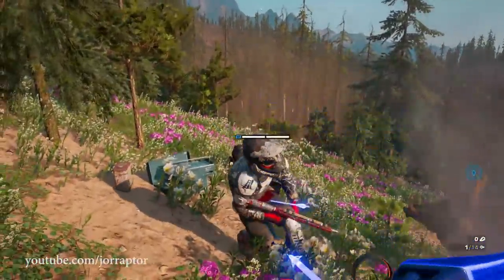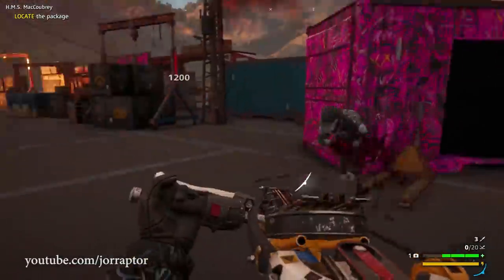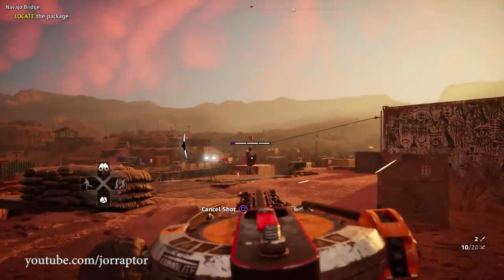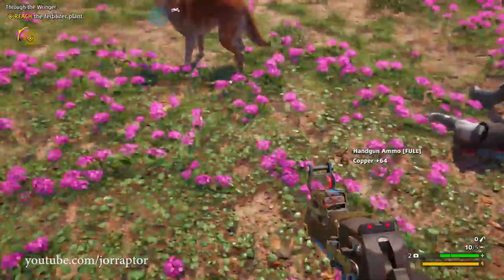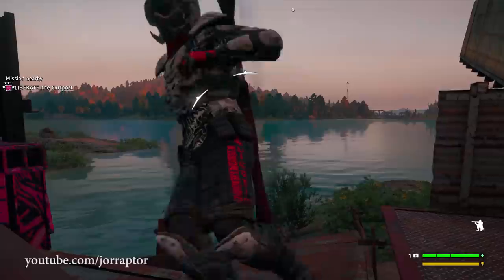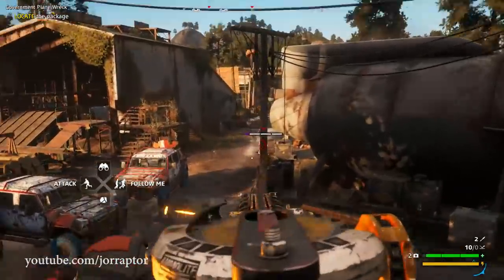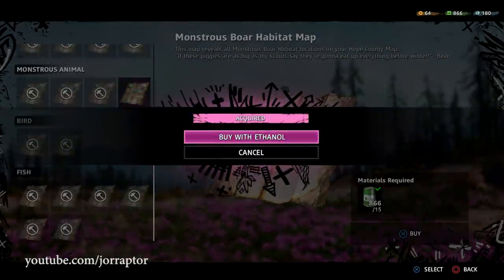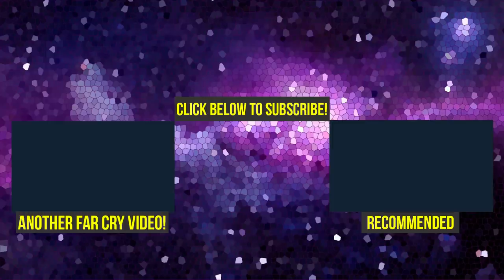Far Cry New Dawn Best Weapons In The Game YOU WANT TO GET (Far Cry New Dawn Best Guns)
Far Cry New Dawn Best Weapons (far cry new dawn weapons) far cry new dawn best guns - best weapons in far cry new dawn

More Farcry new dawn gameplay videos:
Far Cry New Dawn Gameplay All Perks In The Game & New Open World Activities (Farcry New Dawn)

Far Cry New Gameplay Reveals Major New Secrets & What Happened To Rook (Far Cry New Dawn Joseph Seed

Far Cry New Dawn Map Size & How It Has MORE PLAYTIME Than Far Cry 5 (Far Cry 6)

Far Cry New Dawn ALL WEAPONS In The Game & How Shooting Has Changed (Far Cry New Dawn Gameplay)

Far Cry New Dawn Rewards For Far Cry 5 Players REVEALED, New gameplay & More! (Farcry new dawn)

Far Cry New Dawn Gameplay No Commentary FIRST EVER LOOK (Far Cry 6 Gameplay - Farcry new dawn)

Far Cr 6 Or Far Cry New Dawn COMING? Teaser Trailer Released & Other New Games Coming!